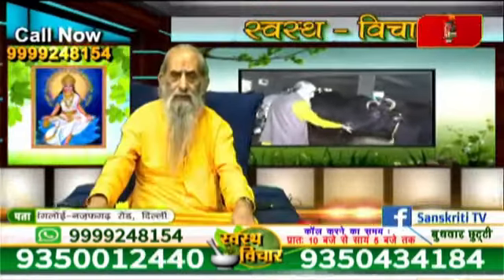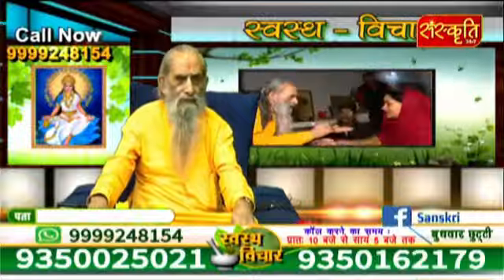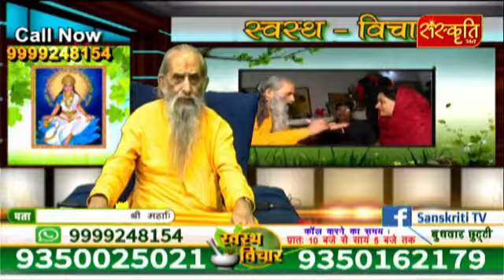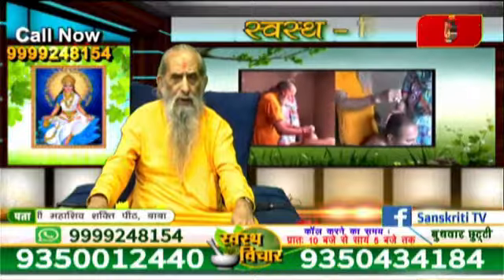एड़ी के दर्द से राहत दिलाएगा आक का पत्ता || Heel Pain Remedies || What Causes of Heel Pain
आप सभी का स्वागत एवं अभिनन्दन है।
Swasth_Vichar - Gharelu Nuskhe के यूट्यूब चैनल में
  ▬▬▬▬ஜ۩۞۩ஜ▬▬▬▬
स्वस्थ विचार आश्रम के संस्थापक असाध्य रोग निवारक, गायत्री सिद्ध पंडित लक्ष्मण दास रतन भारद्वाज जी पिछले 70  सालों से लोगों का आयुर्वेदिक विधि एवं दवाईयों के माध्यम से और नाड़ी परिक्षण द्वारा असाध्य से असाध्य रोगों का ईलाज करते आ रहे है।
स्वस्थ विचार में सभी जगहों से निराश हो चुके ना सिर्फ देश बल्कि विदेश के कोने-कोने से मरीज़ अपना ईलाज करवाने आते है और लाभाविंत होकर अपने घर खुशी-खुशी जाते है।
गुरुजी ना केवल नाड़ी परीक्षण द्वारा व्यक्ति के शरीर के शरीर के सभी रोगों का पता लगाते है बल्कि  रोगों को ठीक कैसे किया जाए उसका भी निदान करते है। रोग चाहे कोई भी हो सोराईसिस, कैंसर, बांझपन, अनिद्रा, पुराने से पुराना सिर दर्द, माईग्रेन, सर्वाइकल,जोड़ों का दर्द, गठिया, शुगर, ब्लडप्रेशर, पेट के रोग,  जैसे सभी रोगों में गुरुजी को महारत हासिल है।
गुरुजी का कहना है कि आयुर्वेद... हमारे ऋषि मुनियों की हजारों वर्षो की कड़ी त्पस्या, मेहनत और अनुभव का नतीजा है ! वास्तव में अगर हम आयुर्वेदा के मूल सिद्धान्तों को अपनी दिनचर्या में अपना लें तो शरीर कभी बीमार ही ना हो।
  ▬▬▬▬ஜ۩۞۩ஜ▬▬▬▬
  ▬▬▬▬ஜ۩۞۩ஜ▬▬▬▬
गायत्री सिद्ध पंडित लक्ष्मण दास रतन भारद्वाज जी द्वारा नाड़ी शिविर प्रतिदिन
समय ---सुबह 10  बजे से शाम 5  बजे तक -
पता: स्वस्थ विचार आश्रम, श्री महाशिव शक्ति पीठ, बाबा बालक नाथ गायत्री ट्रस्ट,
186 Tilangpur Kotla Vihar Phase, 2
Nangloi - Najafgarh Rd, New Delhi,
Delhi 110043